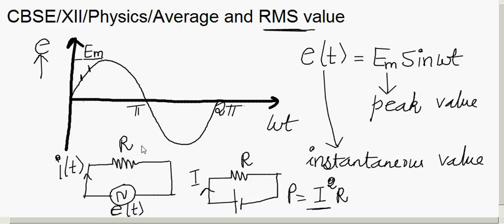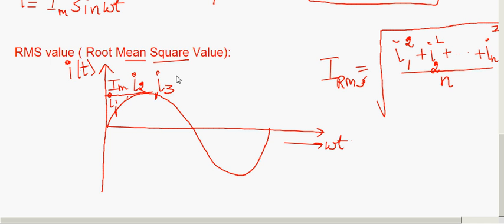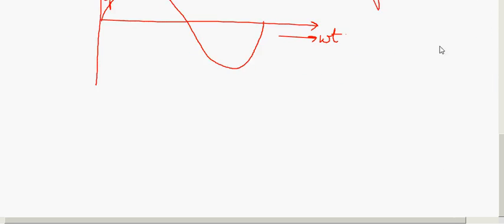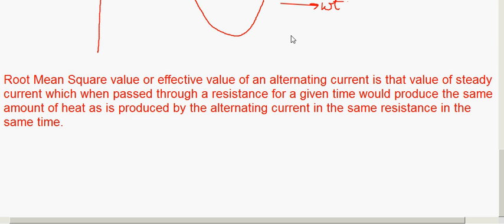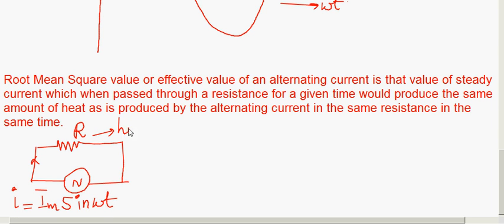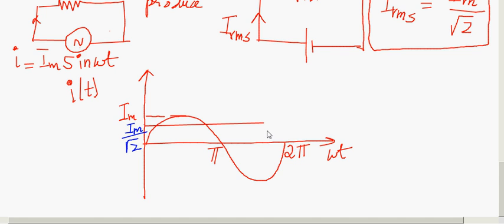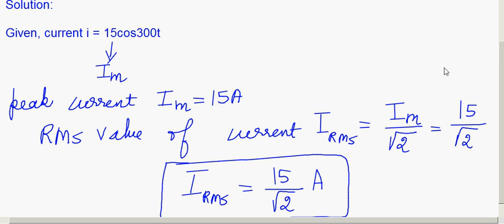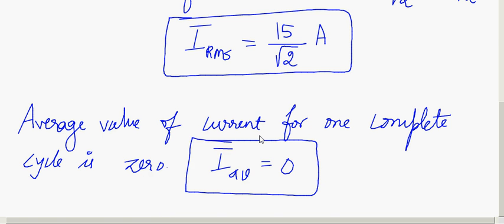CBSE Class XII - Physics / Alternating current/Average and RMS value/02